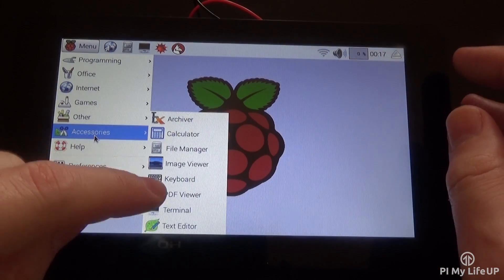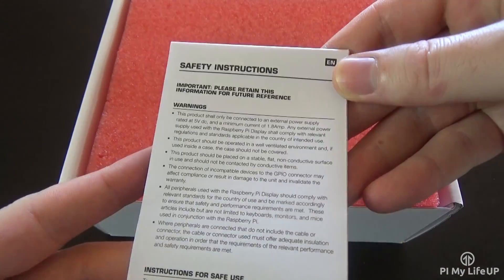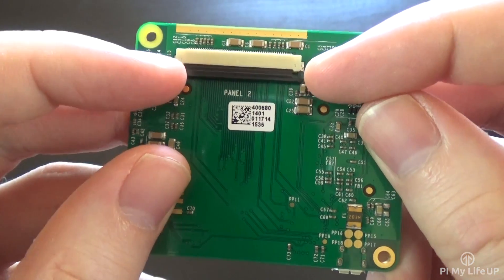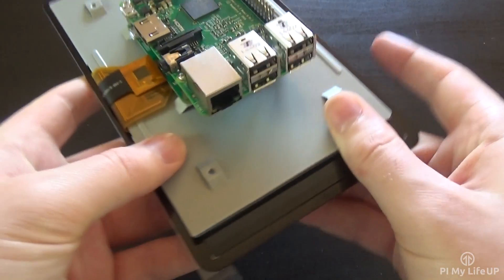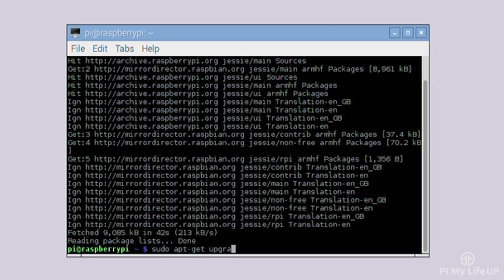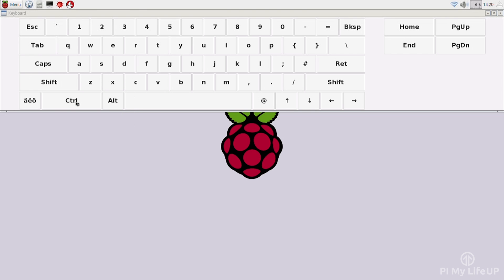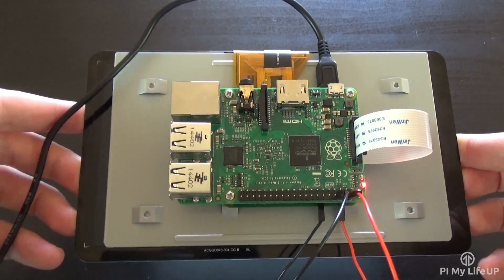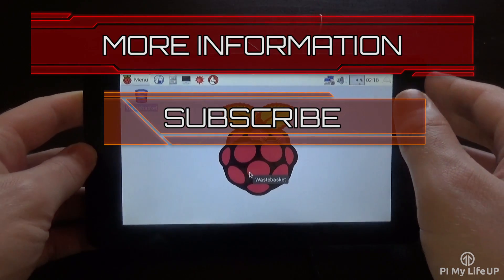Raspberry Pi Touchscreen: The Pi Touch Display Explained!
In this video, I take a look at the new & first ever official Raspberry Pi touchscreen. This screen has been designed for the Pi and is fantastic if you’re after a 7-inch screen to include in your next project.

In the video I go into many of the features and things you should know about this touchscreen display. Afterwards you should have a good understanding on where this device stands strong and where it falls flat.

This screen is quite affordable and sits at 7 inches big. It can also support 10 finger capacitive touch and uses the DSI port for the display rather than the HDMI or GPIO. Unfortunately, the Raspberry Pi touch display doesn’t work with the older versions of the Raspberry Pi (a & b).

There appears to be no instructions on how to assemble the Pi and make the correct connections. I show in the video how to do this and it is a pretty straight forward process.

It is important to know that this will probably not give you a very good functional tablet if that’s what you plan on doing. It does however provide you with a great device to build some pretty awesome projects around. You can look at doing home automation, alarm clocks, temperature gauges and much more.

There are three different ways you can power the Raspberry Pi touch display. The first is to power each independently. Second is to power one then use a USB link to power the other. Finally, the third option is to power one and then power the other using the GPIO pins.

When you power the device on you may come across some issues. I recommend checking the ribbon cables and then updating your OS to make sure it has all the required packages.

The screen itself in my opinion is very nice and sleek but the lack of a case and basically no third party cases makes it a bit disappointing. If you have the time a DIY case would be perfect.

I hope you have enjoyed this video on the Raspberry Pi Touchscreen. If you have any of your own thoughts, I have missed anything or anything else you would like to let me know then be sure to drop a comment below or over at pimylifeup.com